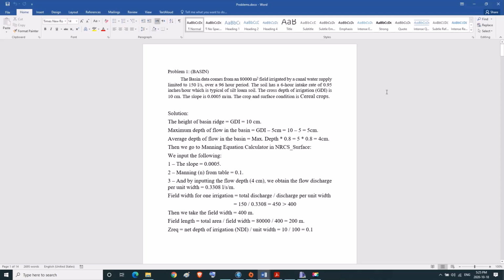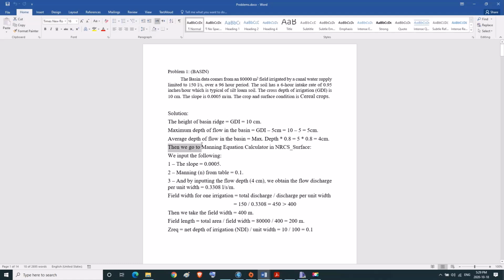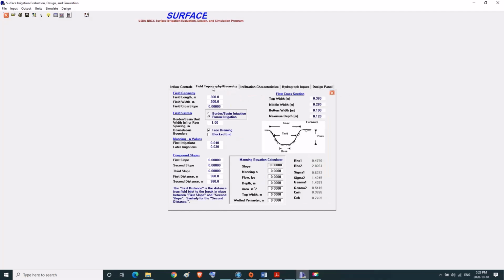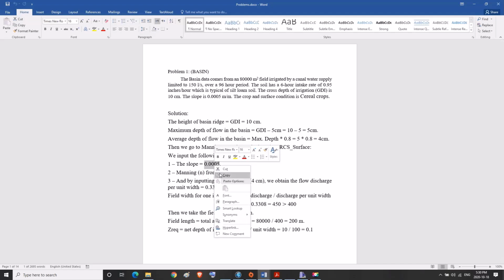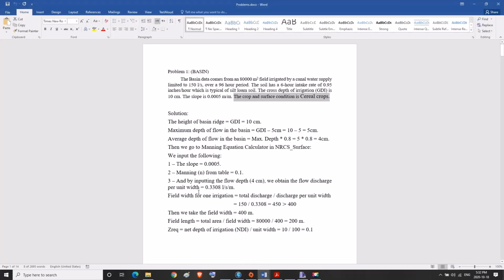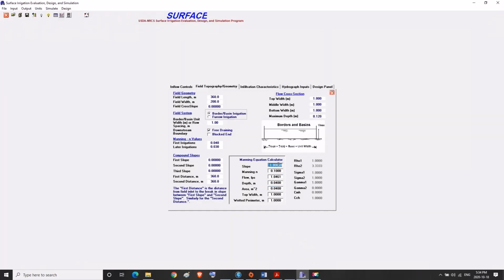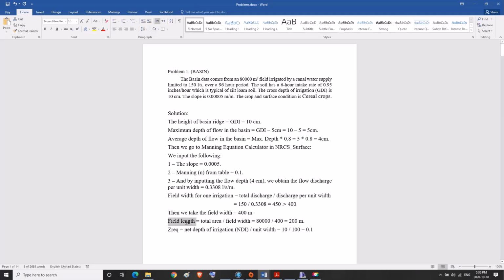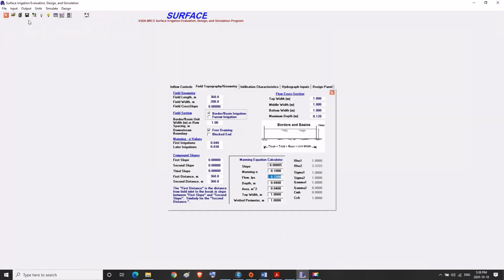Problem 1 Parameters Calculation for Basin Irrigation System Design 2 of 23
Problem 1  Parameters Calculation for Basin Irrigation System Design
Welcome to our comprehensive guide on using the NRCS SURFACE program for the simulation, evaluation, and design of surface irrigation systems, including basin irrigation. In this video, we will explore the fundamental concepts of surface irrigation and delve into the various surface irrigation processes that enable efficient water management in agricultural practices.
Surface irrigation is a critical method for delivering water directly to crops and maximizing agricultural productivity. In this video, we will focus specifically on the NRCS Surface Irrigation program, which provides essential tools for assessing and optimizing surface irrigation methods. We will cover the advanced phase of irrigation, which is crucial for understanding how water moves through the soil and reaches plant roots effectively.
Throughout the video, we will discuss the wetting or ponding phase, where water is applied to the field and begins to infiltrate the soil. This phase is vital for ensuring that the crops receive adequate moisture during the irrigation cycle. We will also examine the recession phase, where we analyze how water drains away and the implications this has for crop health and soil management. By understanding these phases, you can improve your irrigation strategies and ensure that your crops thrive.
We will highlight the importance of parameters such as the Manning n coefficient, which plays a significant role in determining the flow rate of water across different surface irrigation methods, including basin irrigation, border irrigation, and furrow irrigation. By evaluating these parameters, you can optimize the design of your irrigation system to accommodate the specific needs of your land and crops.
The NRCS SURFACE program is equipped to handle various aspects of surface irrigation, including the size and shape of the basin, which are critical factors in the overall effectiveness of your irrigation design. In civil engineering, the design of irrigation canals is essential for directing water flow and ensuring that all areas of the field receive adequate moisture. In this video, we will guide you through the process of designing an irrigation canal that complements your surface irrigation system.
We will also address common problems that arise in surface irrigation systems and provide you with practical solutions. By understanding the challenges and constraints of your irrigation system, you can make informed decisions that enhance efficiency and productivity.
This video is packed with valuable insights and practical tips for anyone involved in agricultural practices, irrigation design, or civil engineering. By the end of this video, you will have a solid understanding of the NRCS SURFACE program and how it can be applied to simulate, evaluate, and design effective surface irrigation systems.
Join us as we dive deep into the world of surface irrigation, exploring various methods and techniques to enhance your irrigation practices. Whether you are a seasoned professional or just starting in the field, this video will equip you with the knowledge and tools necessary for successful irrigation management.
We welcome your comments and questions below, and we look forward to engaging with you in our community focused on improving irrigation practices through innovative solutions and advanced technologies.

The following questions are answered in the video above:
1. What is the NRCS SURFACE program and how does it function in surface irrigation design?
2. How can the NRCS SURFACE program be utilized for simulating surface irrigation scenarios?
3. What are the key evaluation metrics used in the NRCS SURFACE program for assessing irrigation effectiveness?
4. In what ways does the NRCS SURFACE program assist in the design of basin irrigation systems?
5. What steps are involved in using the NRCS SURFACE program for surface irrigation simulation?
6. How does the NRCS SURFACE program contribute to improving irrigation management practices?

Chapters:
00:00 Introduction
00:16 Problem 1: Basin Irrigation
01:50 Solution
03:17 Working on the NRCS SURFACE program
03:41 Working on the DESIGN menu
04:28 Working on the MANNING EQUATION CALCULATOR
07:25 Note
10:43 Inputting the data and parameters for problem 1